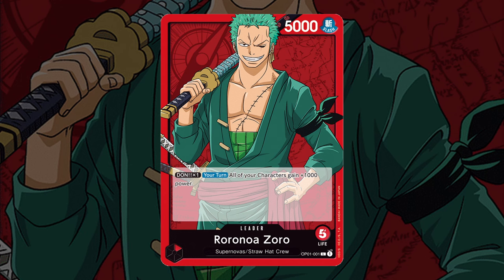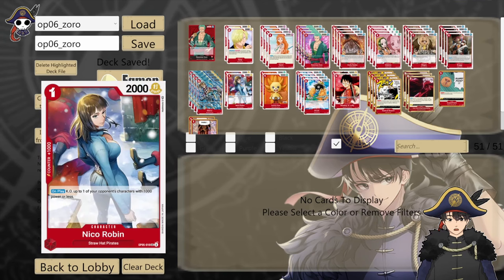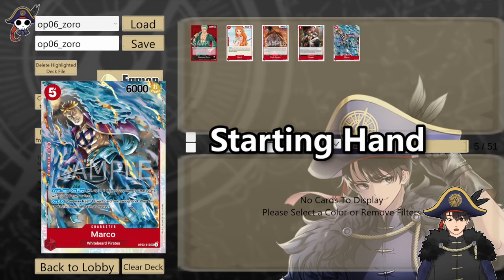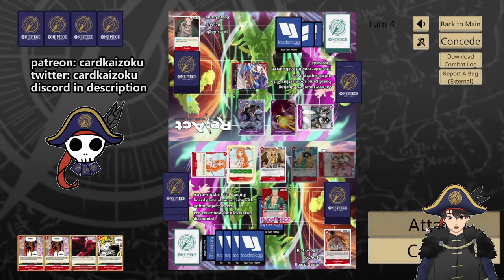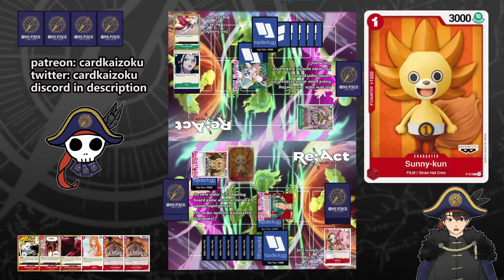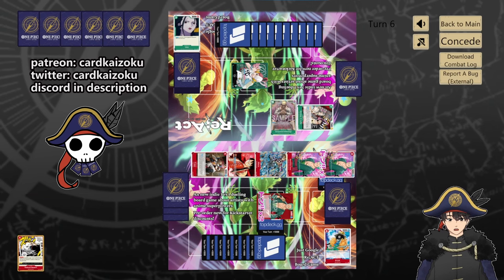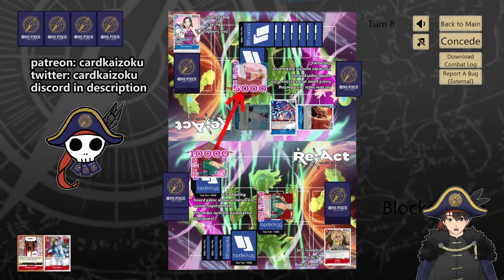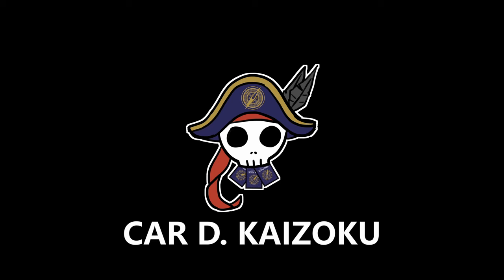[OP06] RORONOA ZORO DECK BREAKDOWN - The Goat Is Back (gameplay included)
I'm in my deck breakdown speedrun phase

Constructive criticism ok. Negative or hateful comments about any of my opponents will be removed. I'm the one putting myself out there to be judged, but my opponents didn't choose to be in my videos, so please be respectful.

00:00 Intro
00:15 Leader
01:43 Decklist
14:51 Starting Hand
15:57 Strengths
16:40 Weaknesses
18:16 Outro
19:08 v Red Purple Law
24:26 v Green Uta G1
33:17 v Green Uta G2
40:10 v Blue Doflamingo
46:44 v Purple Yellow Crocodile